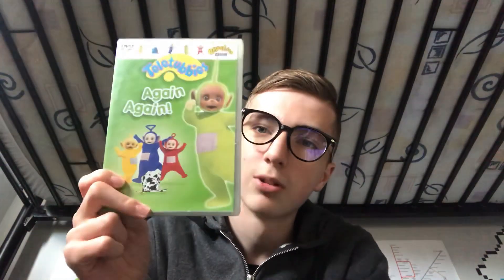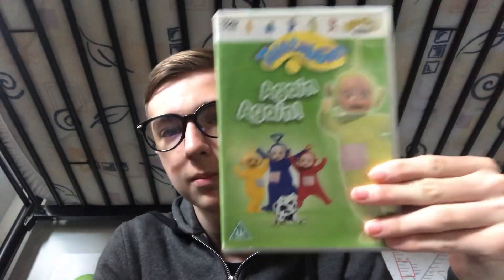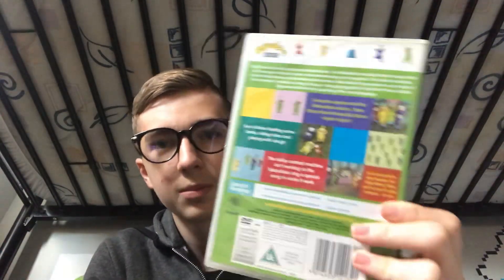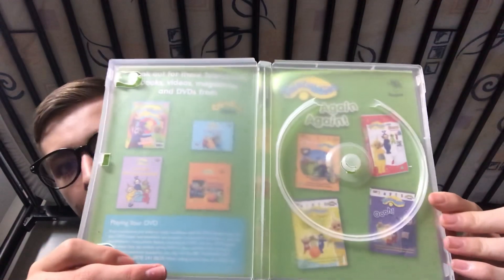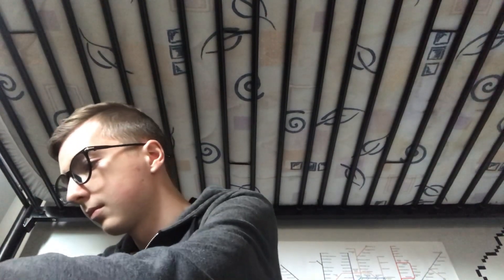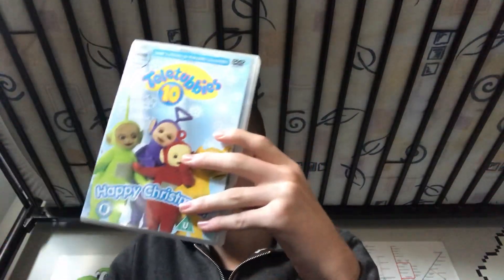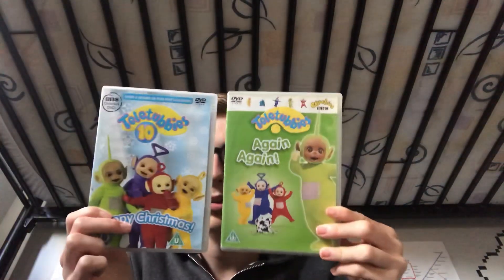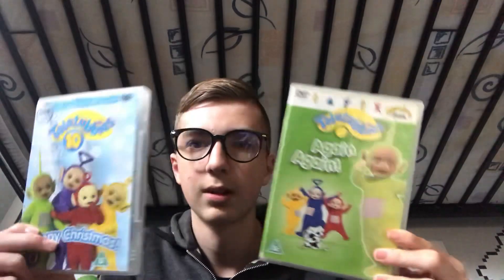DVD Unboxing 8/10/2019